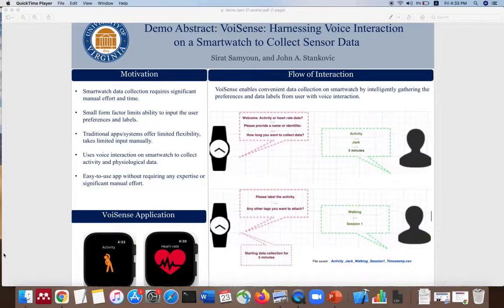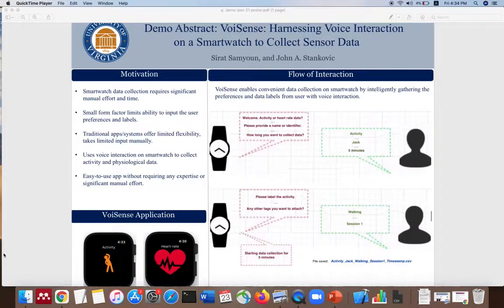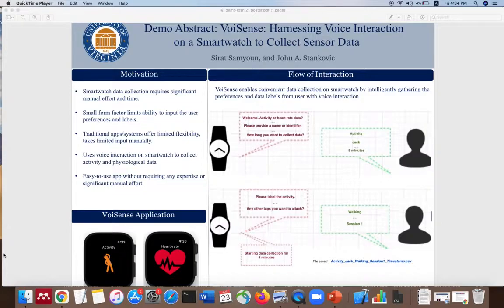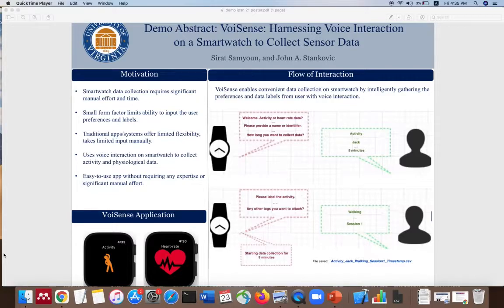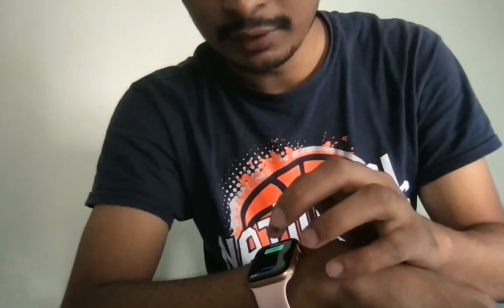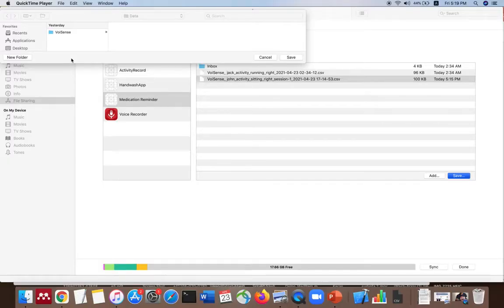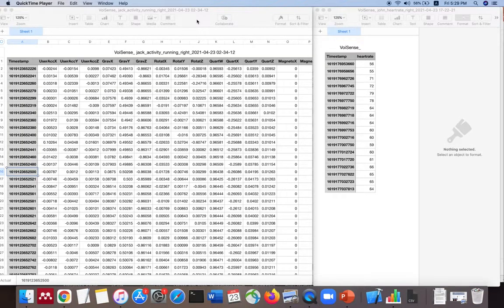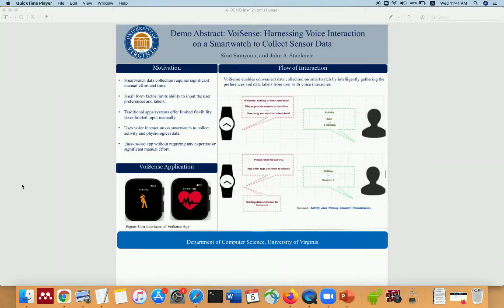Demo: VoiSense: Harnessing Voice Interaction on a Smartwatch to Collect Sensor Data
IPSN 2021 Demonstration: VoiSense: Harnessing Voice Interaction on a Smartwatch to Collect Sensor Data